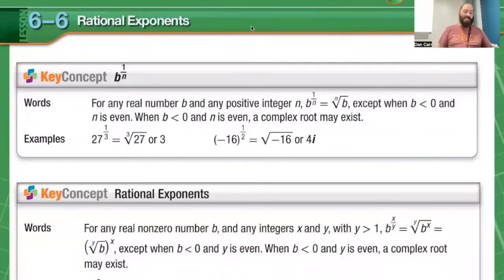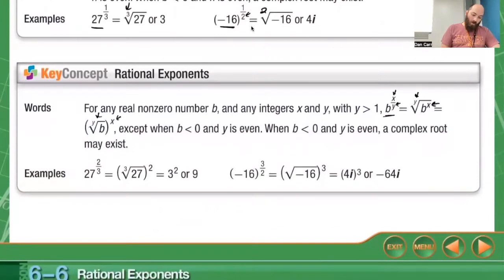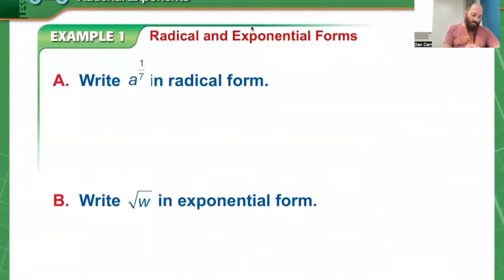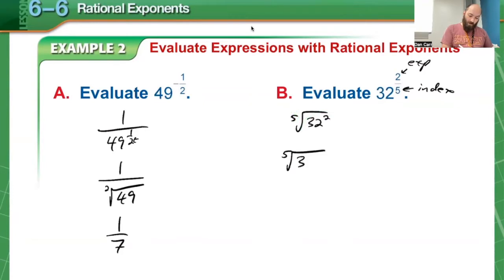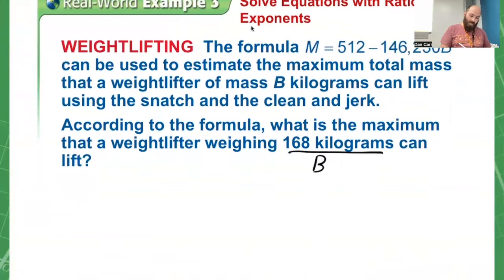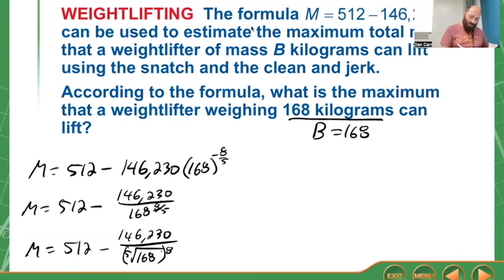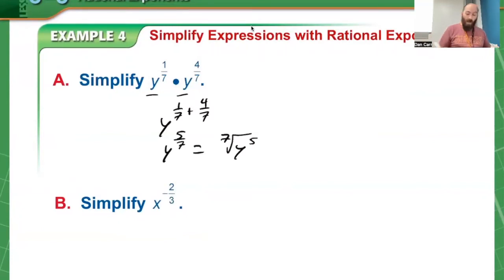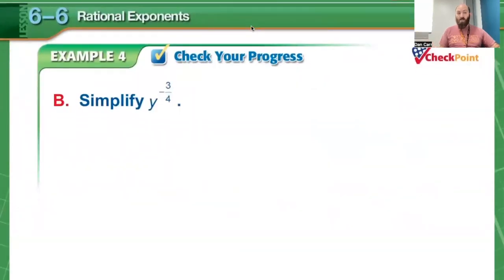6 6 Day 1 Rational Exponents